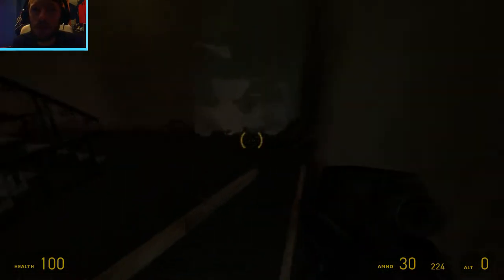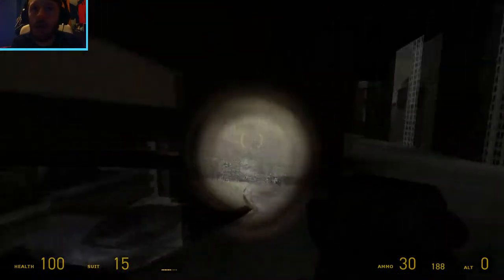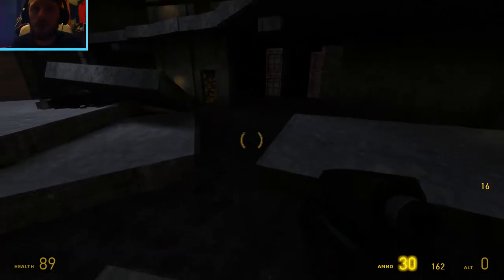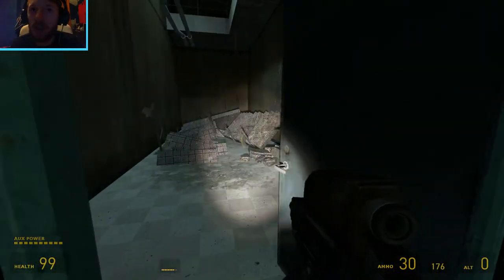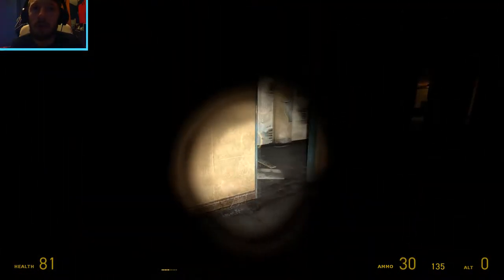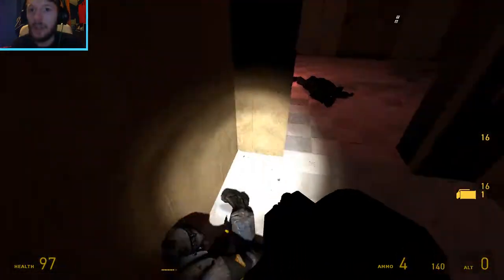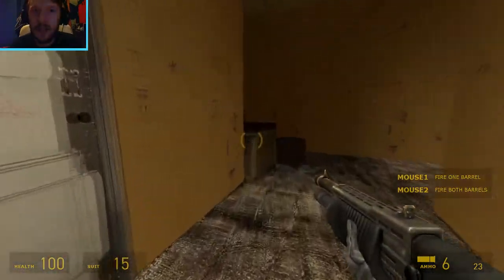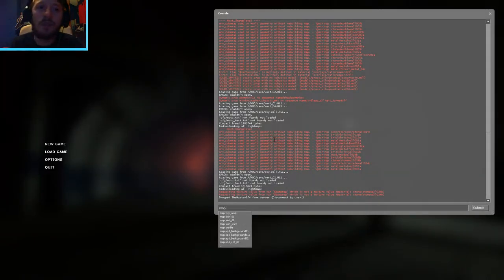Half-Life 2 Beta - Vertigo (Mod Playthrough)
Welcome everybody to a playthrough of a Half-Life 2 mod called 'Vertigo', which is a fan-made recreation of what could have been a chapter from retail Half-Life 2. This chapter ultimately got cut from the final version of the game, though some elements may have been recycled into future episodic maps.